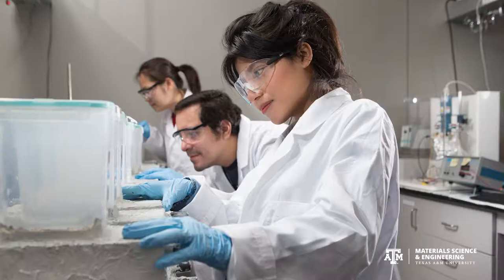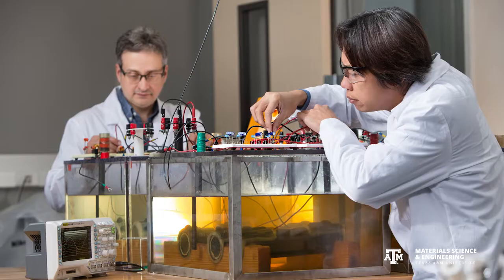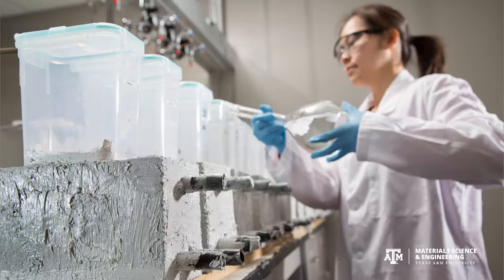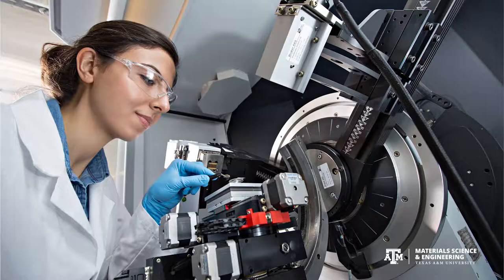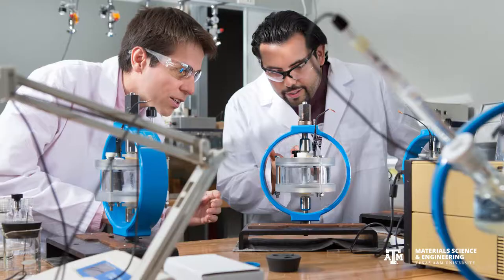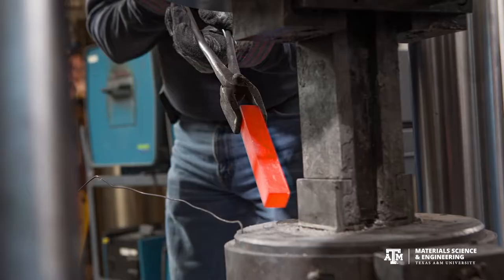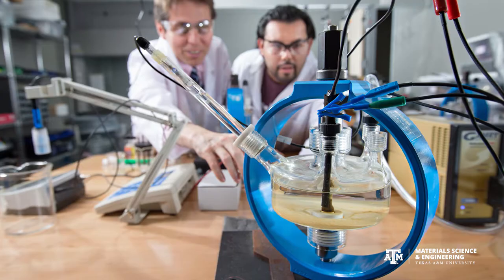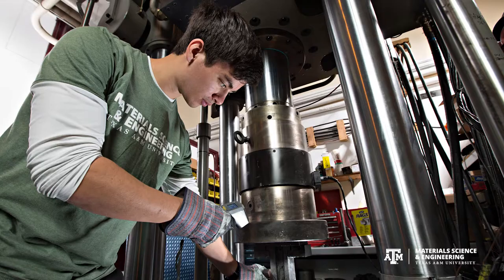Materials Science Industry Professionals: Job Roles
We interviewed several current industry professionals in the field of Materials Science & Engineering. In this video we asked, "What do MSEN graduates do for your specific company?"